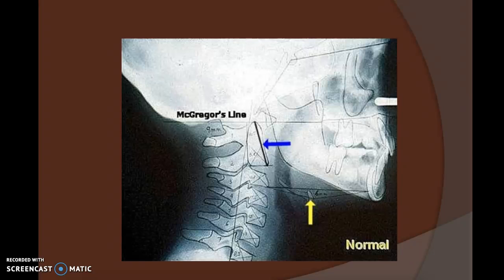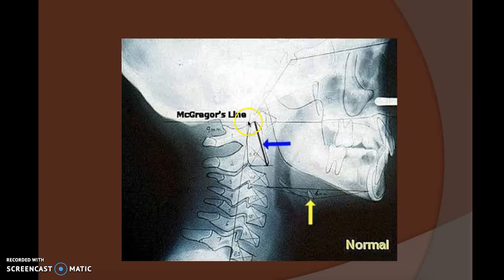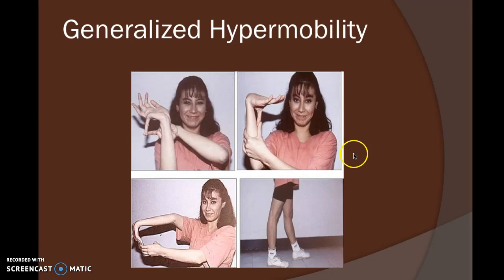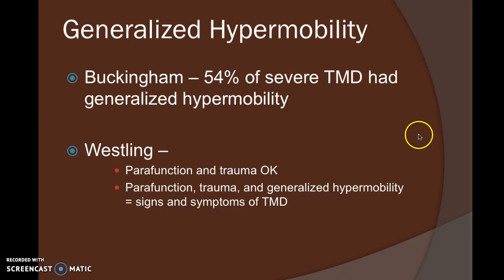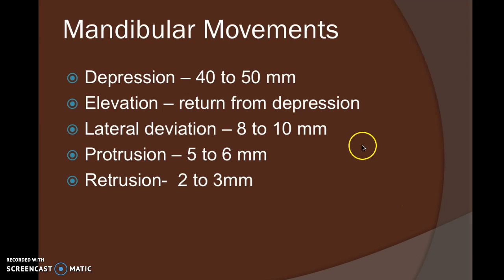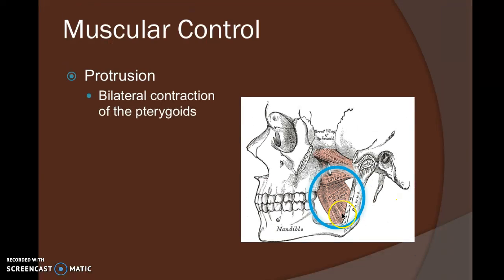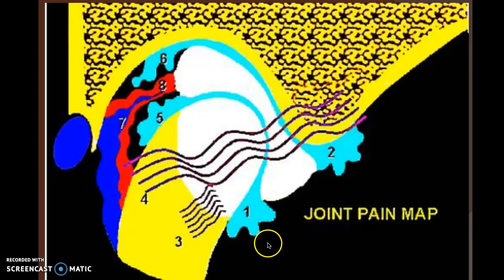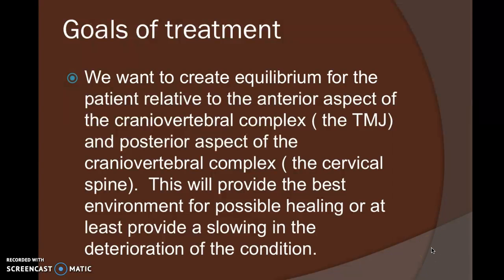TMJ Anatomy 2